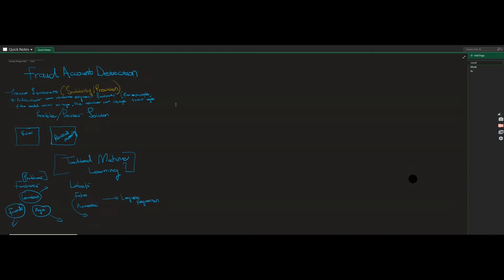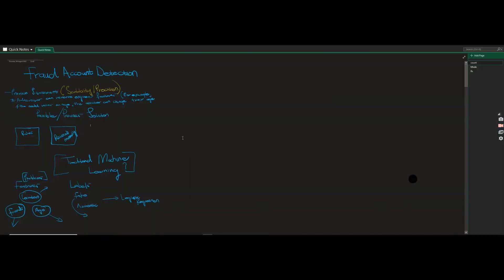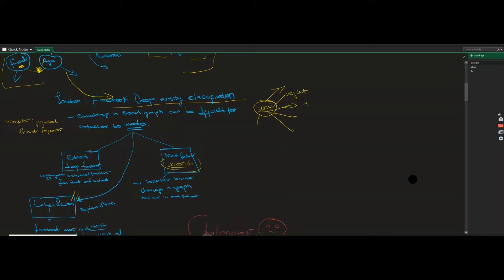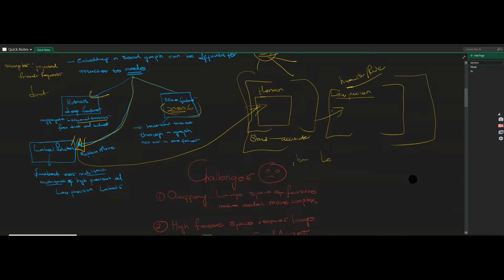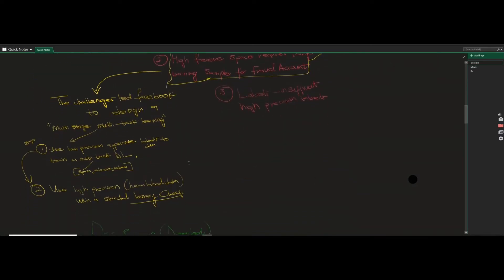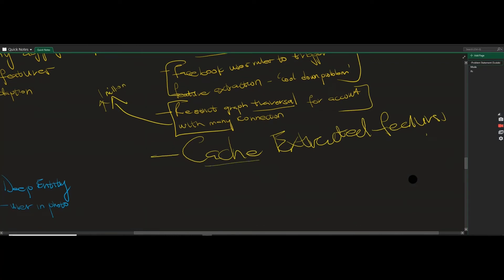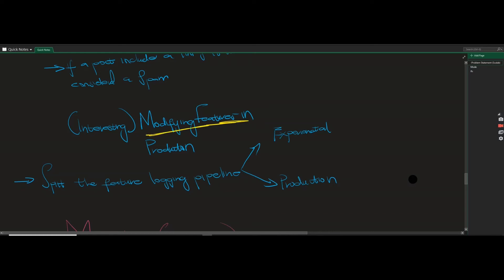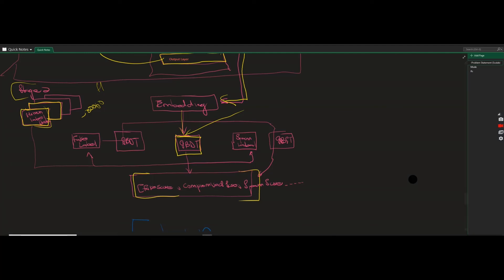Facebook/Meta Deep Entity Classification (DEC)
In the video, we going to look at the deep learning approach facebook deployed to solve the problem of fake accounts on their platform at a scale

Check out our systems design  and data structure and algorithm tutorials at